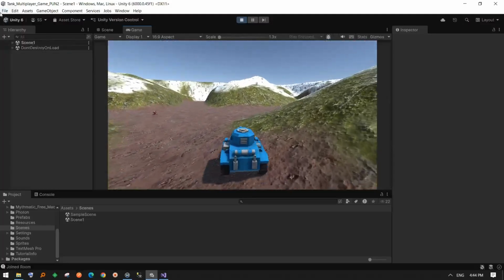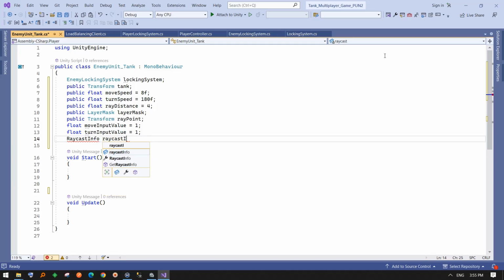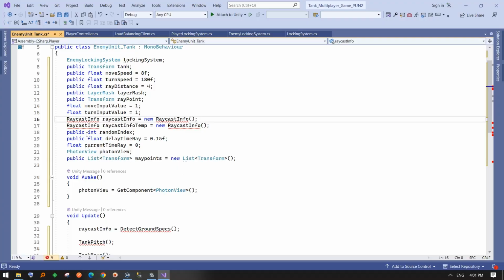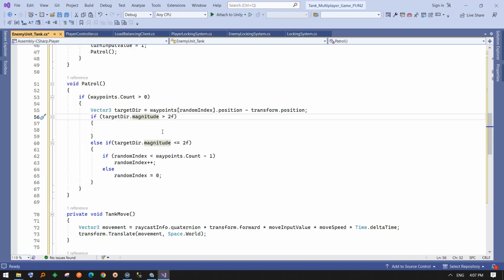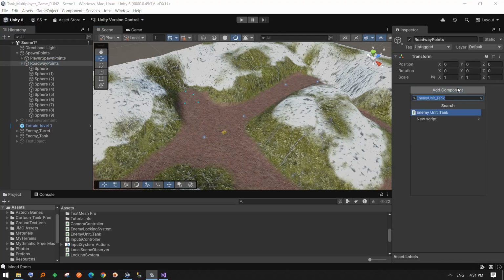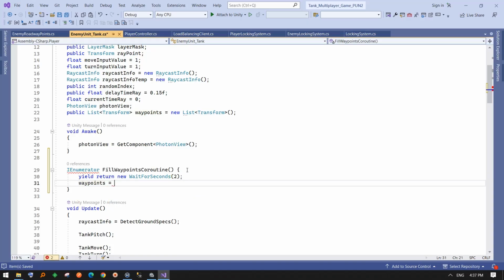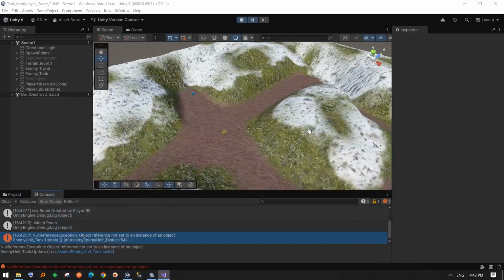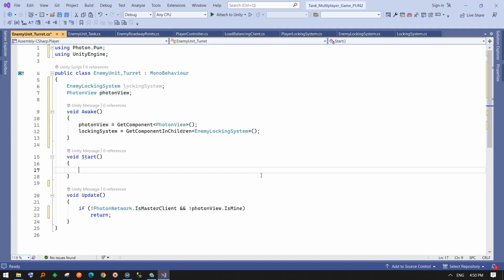Multiplayer Game with Photon PUN 2 Part 10 - Enemy AI System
In this section we'll work on Enemy Units AI